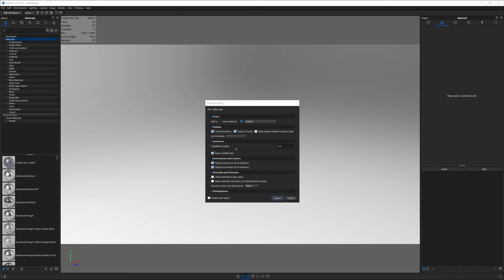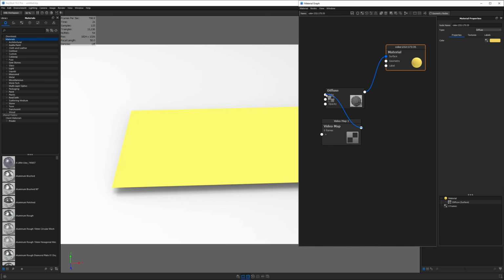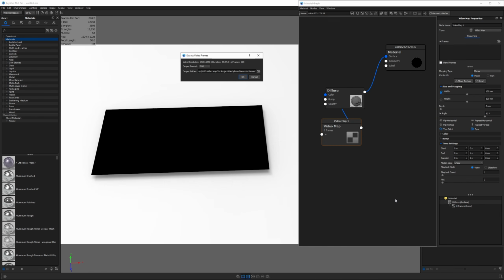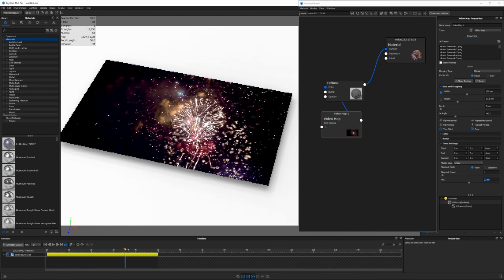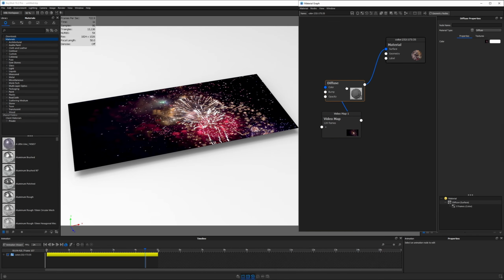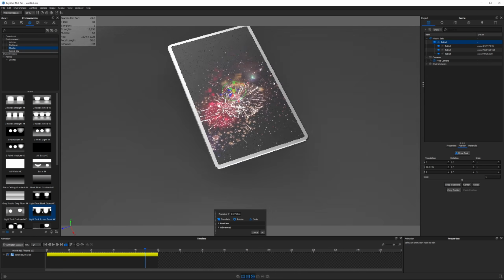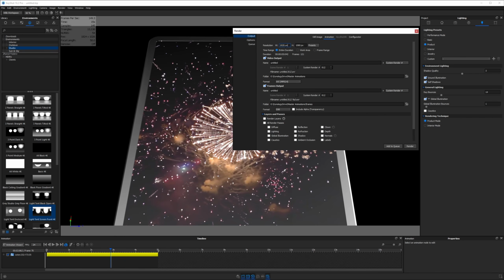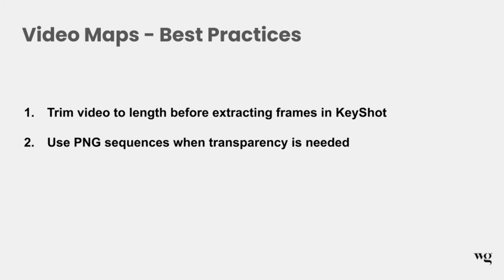KeyShot Video Map Tutorial (Animated Textures)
Here's how to use video maps in KeyShot (animated textures) to create super cool effects. I use this technique to create anything from animated phone screens, laptop screens, computer monitors, TVs, animated buttons, displays, backdrops, steam, water droplets, fire and more.

Timestamps:
0:00 - Intro
0:20 - Examples
0:46 - Download Instructions
1:00 - Importing
1:07 - Material Assignment
1:45 - Video Map Formats
1:55 - Video Map Node
2:56 - Animation Timeline
3:06 - Frame Rates
3:43 - KeyShot Rendering Masterclass
4:23 - Display Material Settings
4:46 - Lighting
5:28 - Lighting Settings
5:35 - Render Settings
6:40 - Best Practices
7:05 - Closing